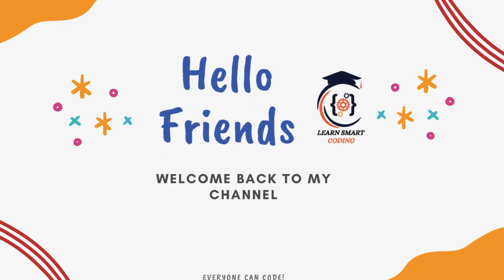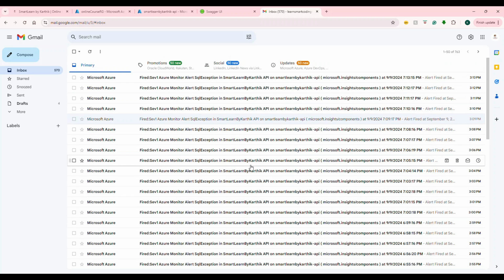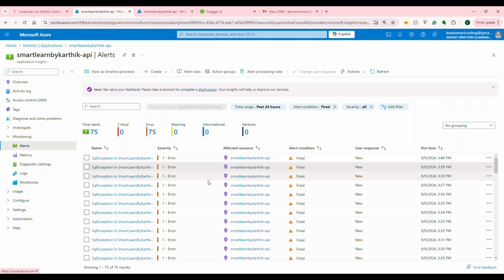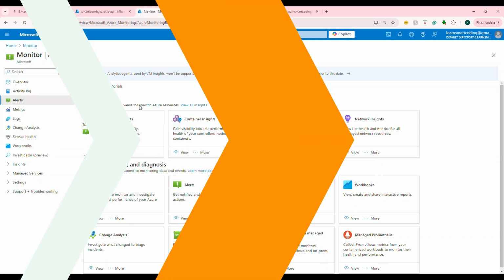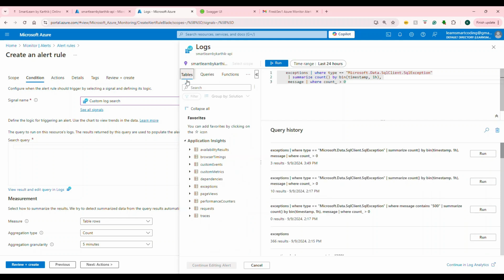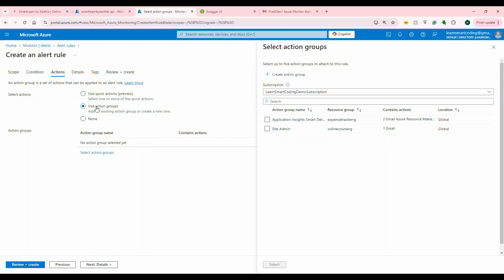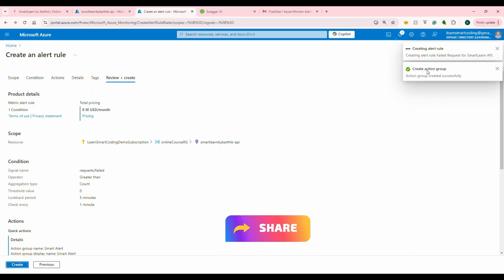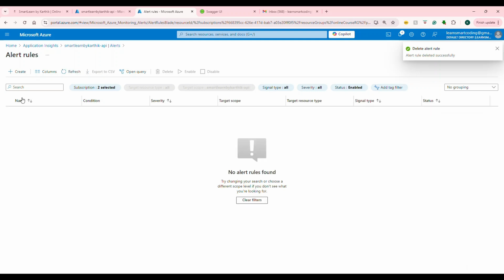Supercharge Your .NET Core API with Azure Monitor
In this video, we will dive deep into how to supercharge your .NET Core API using Azure Monitor. Learn how to leverage Application Insights for effective exception tracking and gain valuable insights into your API's performance. We'll explore setting up email alerts for 500 error notifications and utilizing KQL queries for advanced analytics. Discover the best practices in API monitoring to ensure your application remains robust and responsive.

We'll cover essential topics such as API health monitoring, cloud monitoring techniques, and the importance of Azure logging in your DevOps workflow. With Azure App Service and Azure App Insights, you can implement real-time alerts and health checks that keep you informed about your application's status.

Whether you're debugging API exceptions or managing log data effectively, this tutorial provides you with the tools and knowledge to enhance your monitoring capabilities. Don't miss out on mastering Azure diagnostics and improving your API's performance tracking. Join us to unlock the full potential of Azure Monitor for your .NET Core applications!

Happy coding!